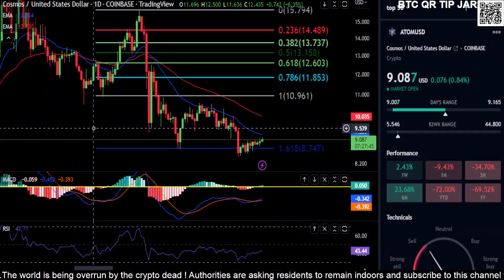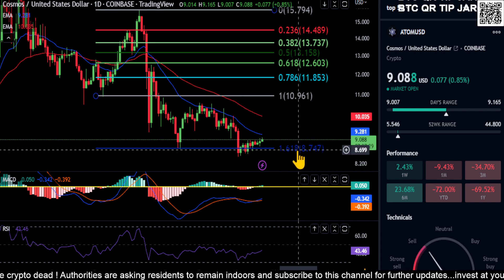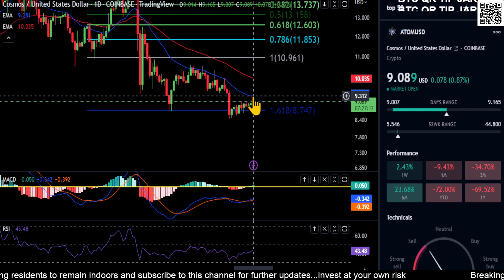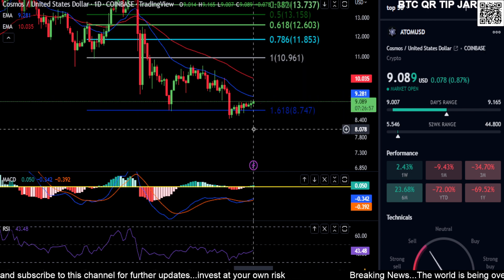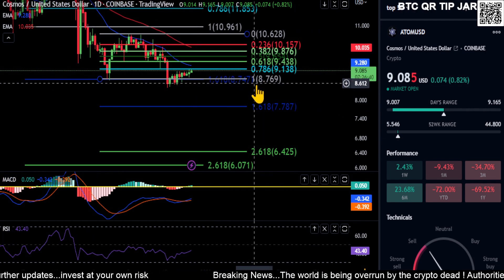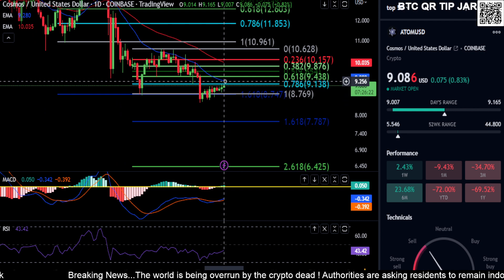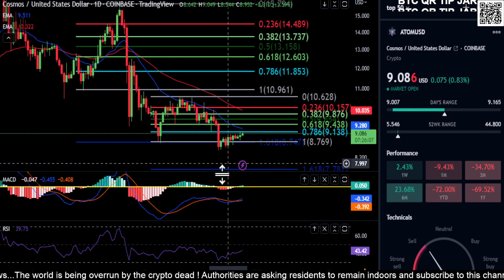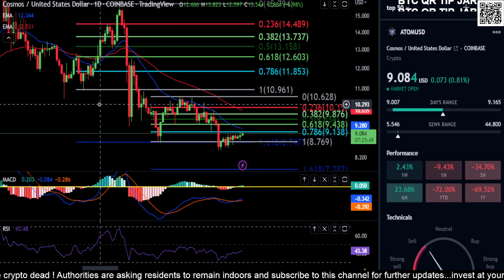ATOM-Cosmos Coin Price Prediction-Daily Analysis 2022 Chart